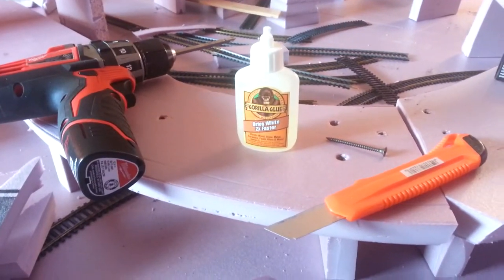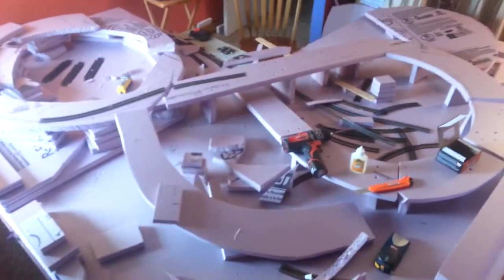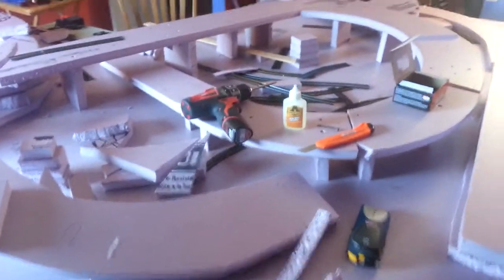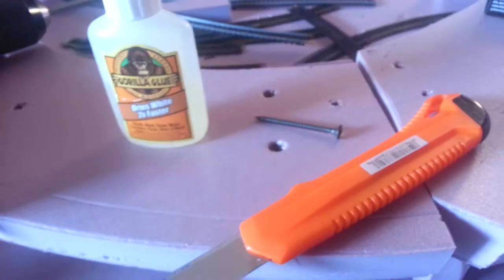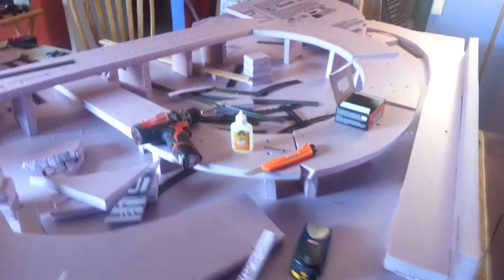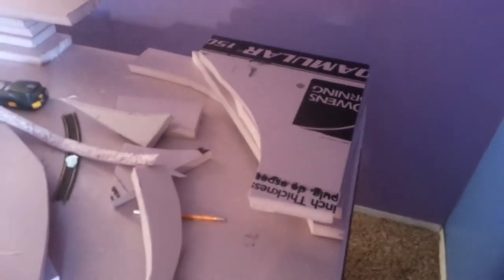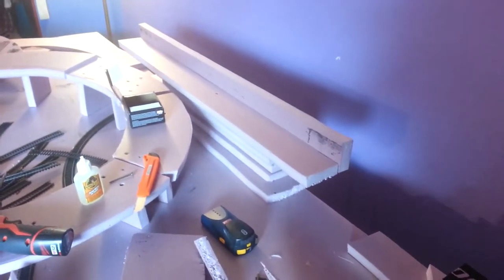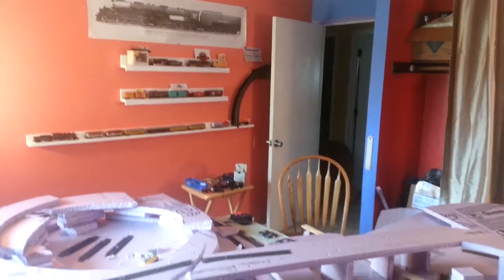#3 HO train layout continuing to construct very early stage